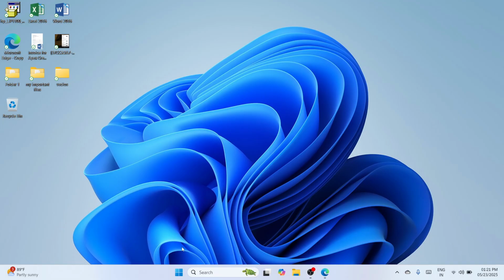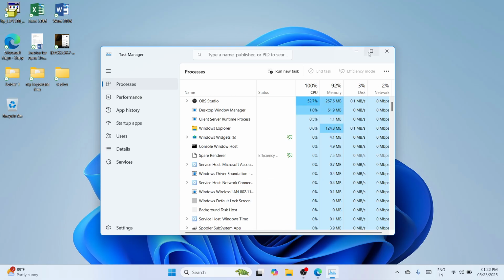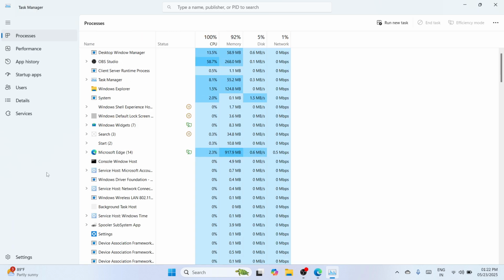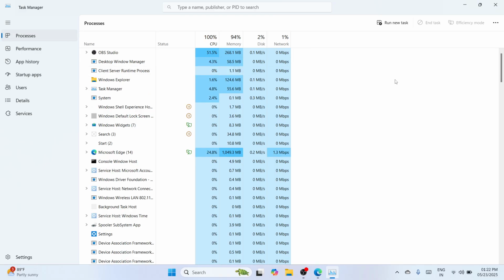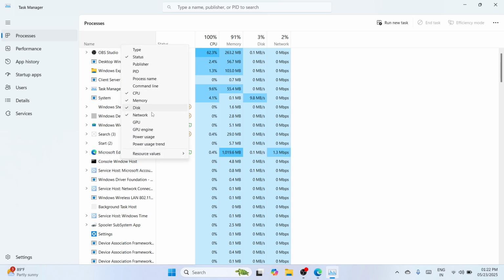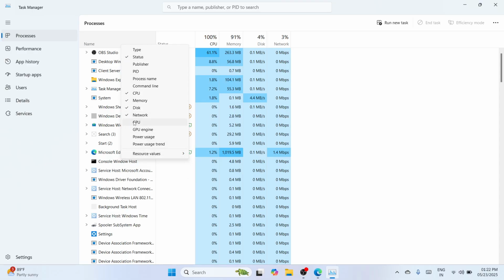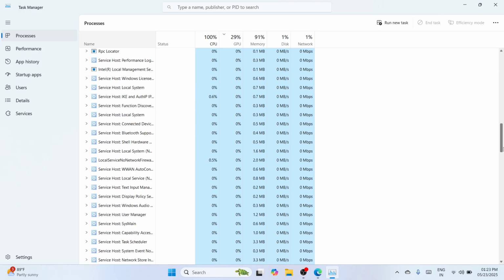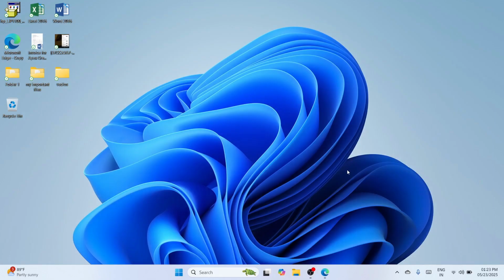EASY FIX For GPU Missing In Windows 11 Task Manager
Not seeing your GPU in Task Manager on Windows 11?
This EASY FIX guide shows step-by-step solutions to bring it back.
Learn how to check drivers, enable hardware acceleration, and more.
Follow these simple steps to make your GPU show up again!